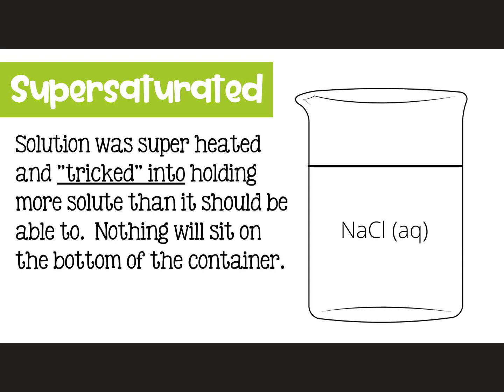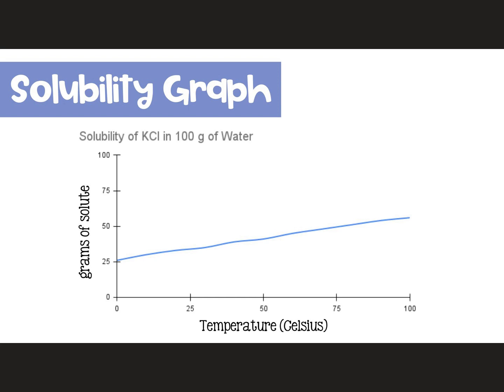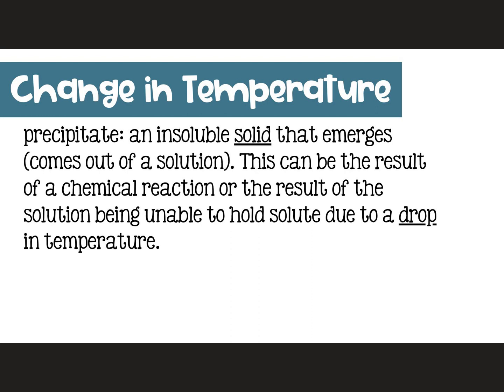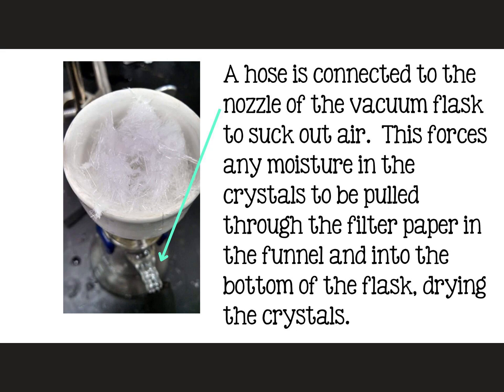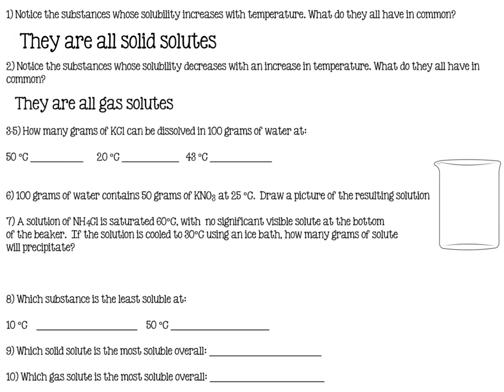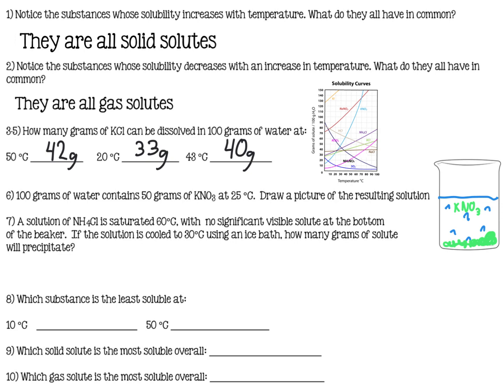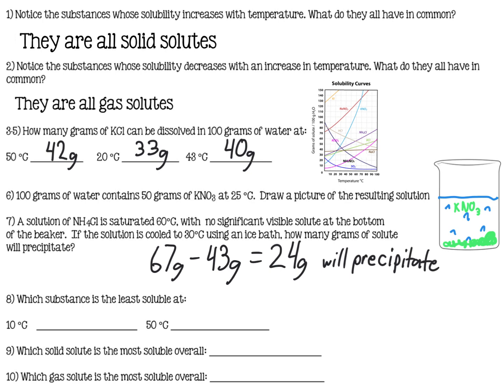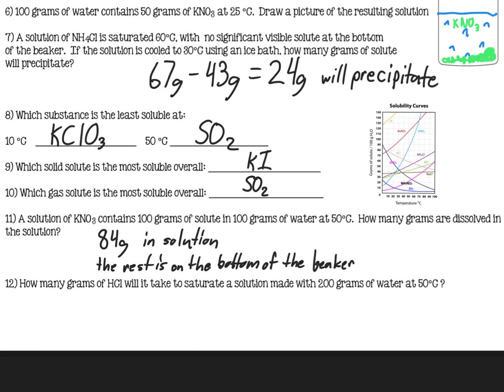Solubility Curves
00:00 Slide 1
00:09 Slide 2
00:15 Slide 3
00:25 Slide 4
00:50 Slide 5
01:02 Slide 6
01:50 Slide 7
01:55 Slide 8
02:00 Slide 9
02:19 Slide 10
02:25 Slide 11
02:40 Slide 12
02:54 Slide 13
02:59 Slide 14
03:32 Slide 15
03:37 Slide 16
03:43 Slide 17
03:59 Slide 18
04:07 Slide 19
08:08 Slide 20
08:13 Slide 21